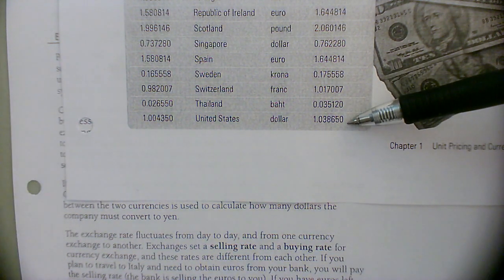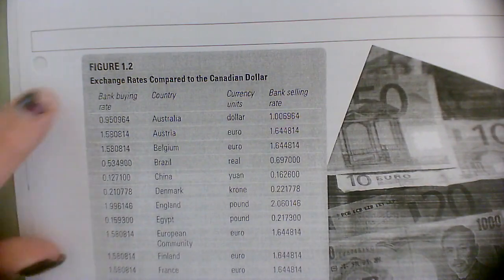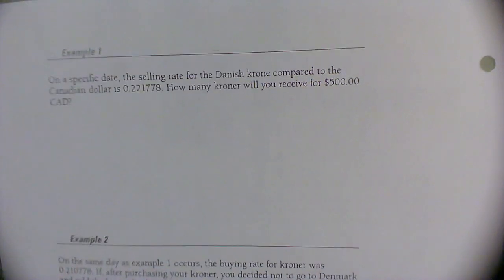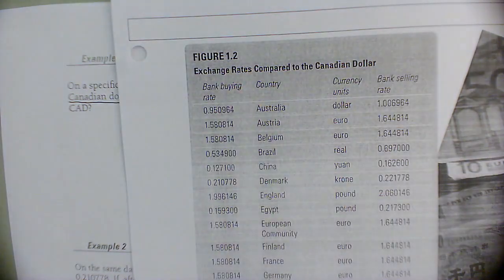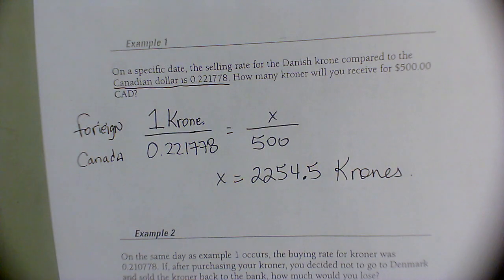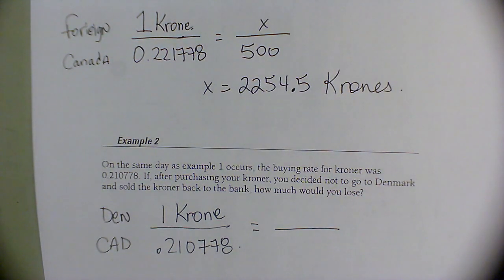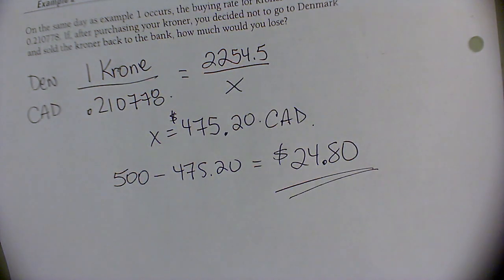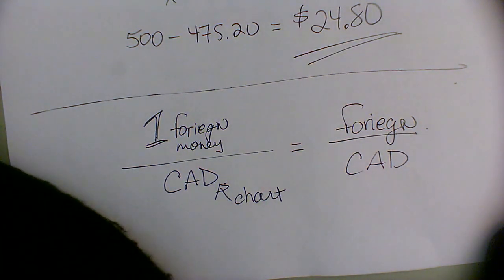1.5 Currency Exchange Rates